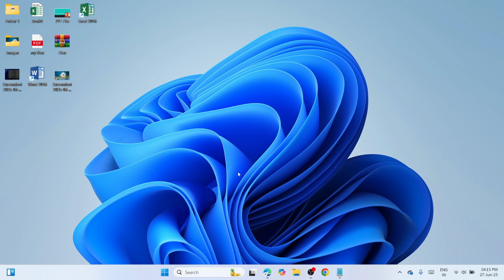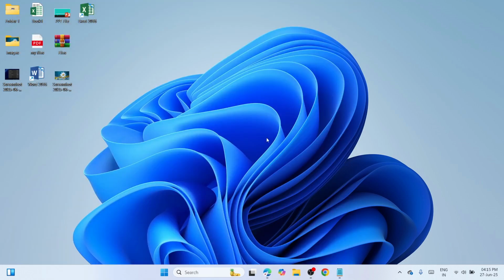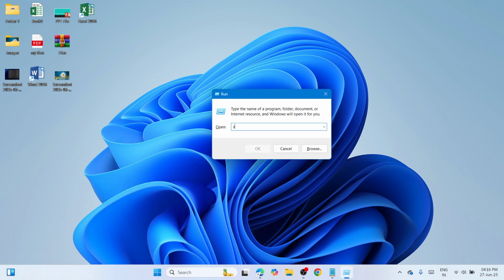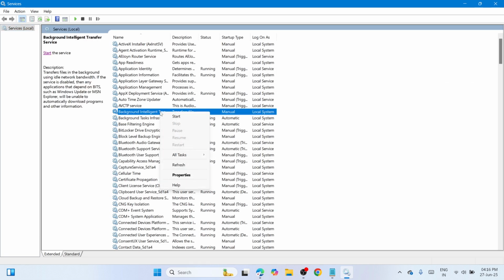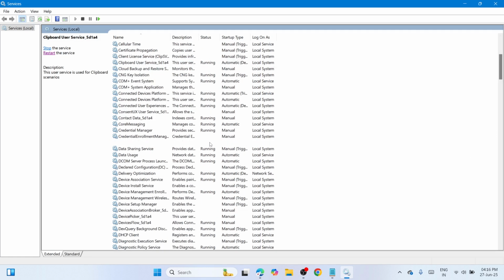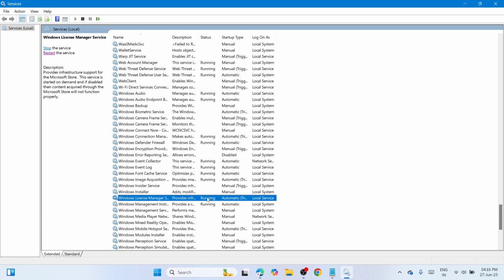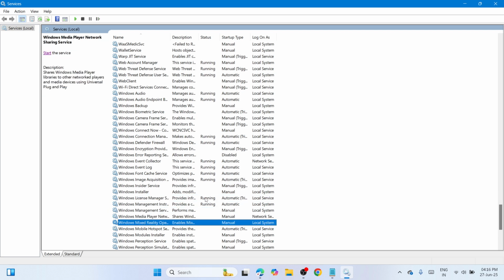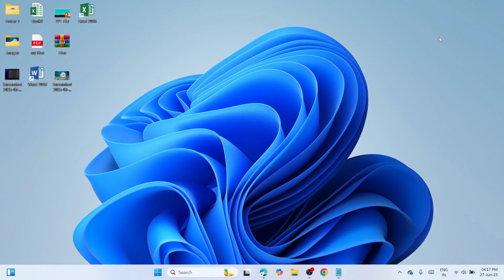EASY FIX For "Microsoft Store Error 0x00000193" - GUIDE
EASY FIX For "Microsoft Store Error 0x00000193"

If you're encountering Microsoft Store error 0x00000193 on Windows 11, this video will guide you through a quick and reliable fix. This error is often linked to account sync issues, outdated components, or problems with the Microsoft Store app itself. We’ll show you how to reset the Store, clear its cache, and re-register the app using built-in Windows tools. No risky downloads or third-party apps required. Follow the step-by-step instructions to restore full access to the Microsoft Store and get your apps downloading again.

Command:

wsreset.exe